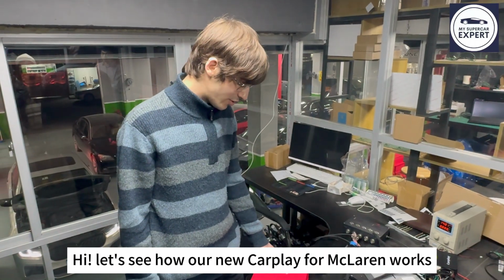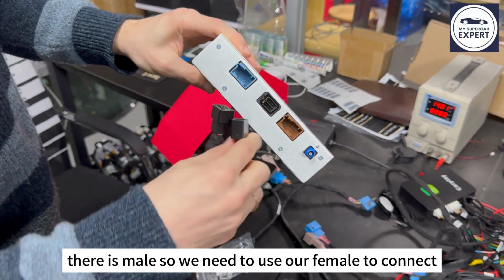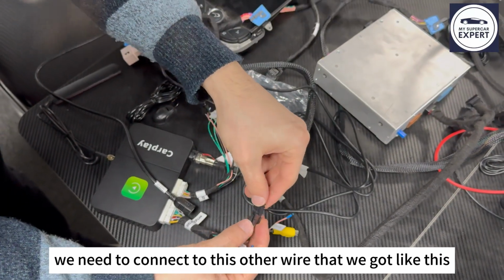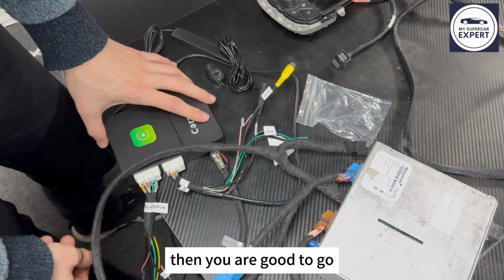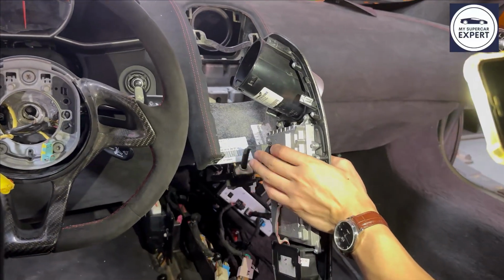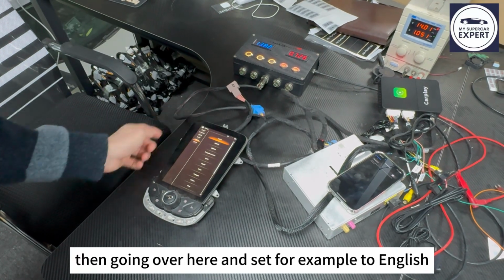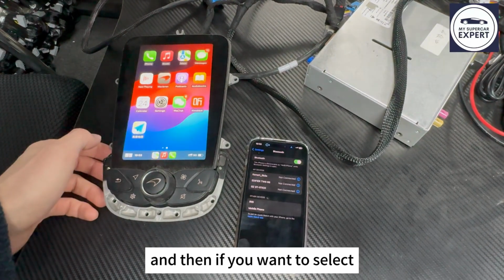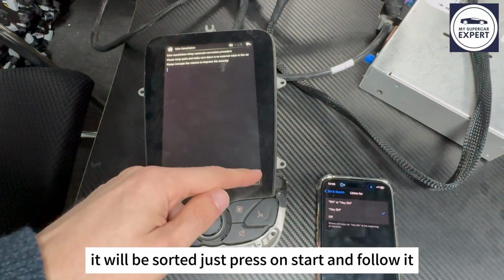How to install Carplay for McLaren